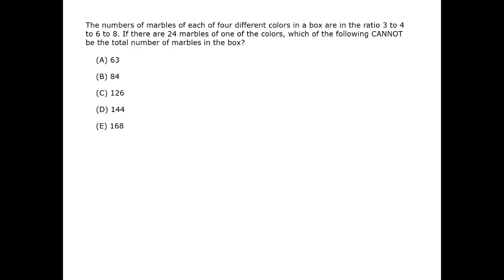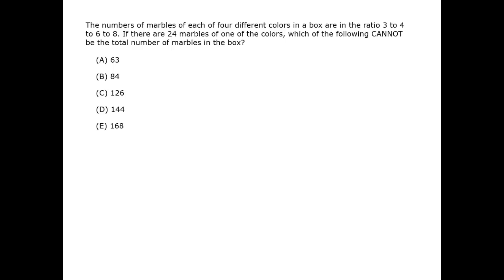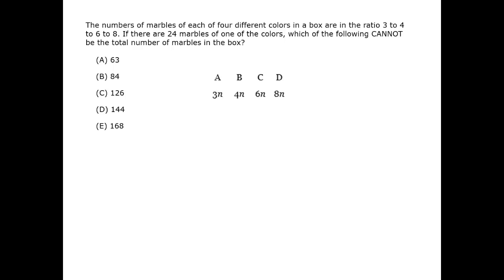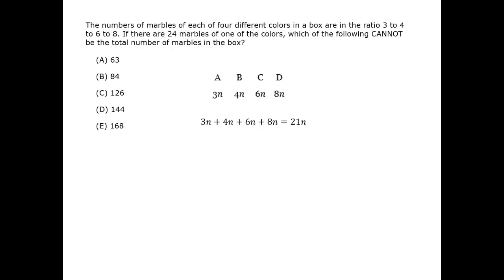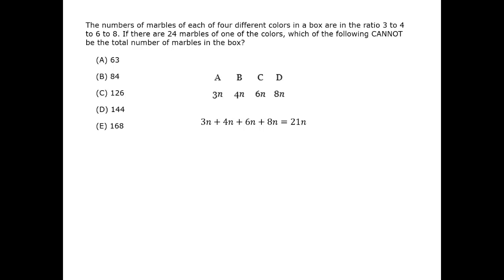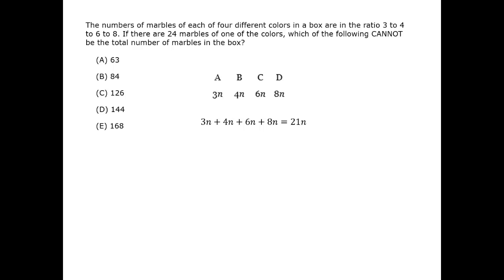Ratios of Marbles - GMAT Free - GFPS54